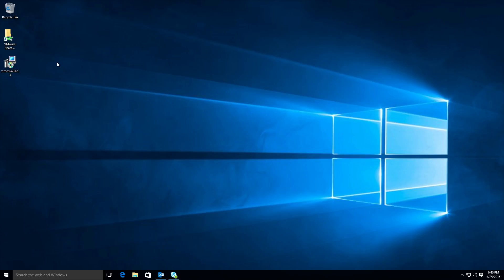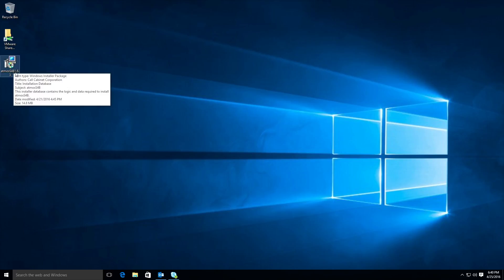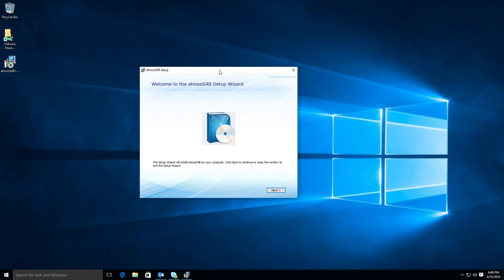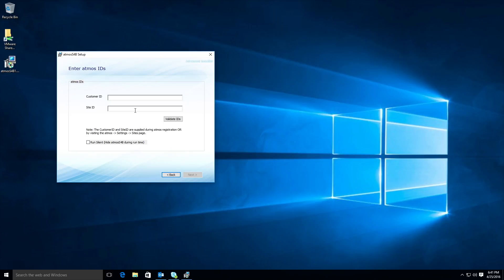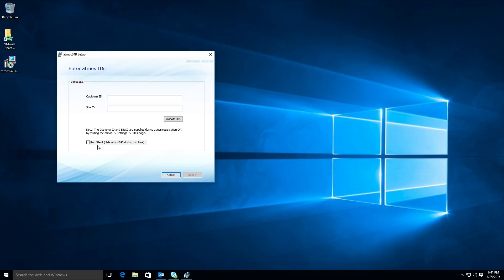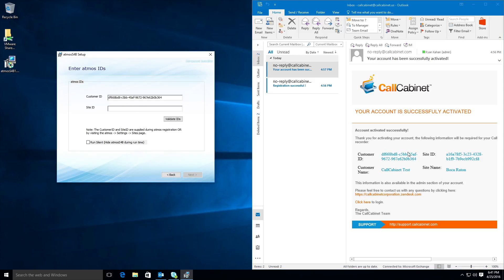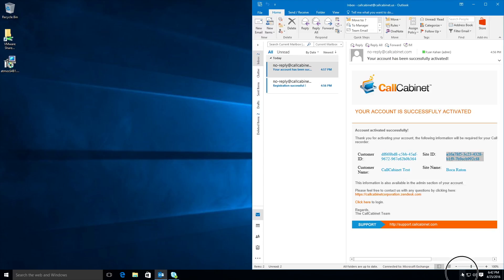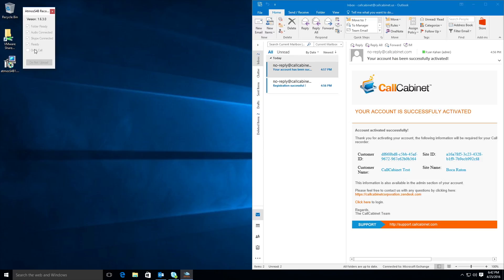AtmosS4B Skype for Business Call Recording Installation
This video is about AtmosS4B Installation